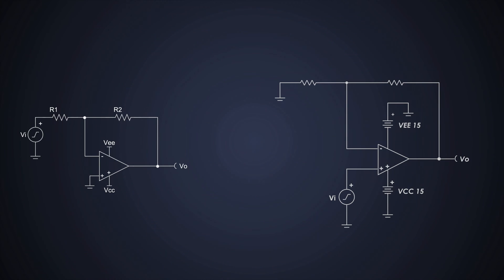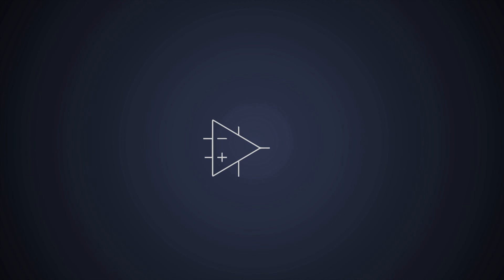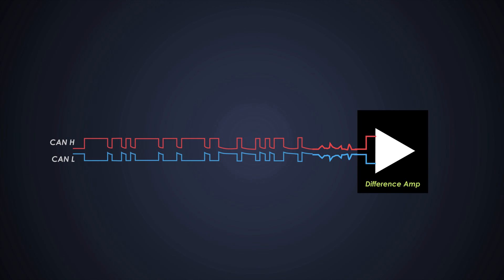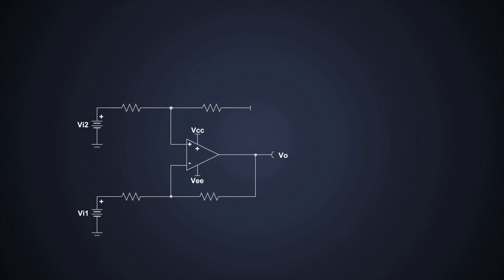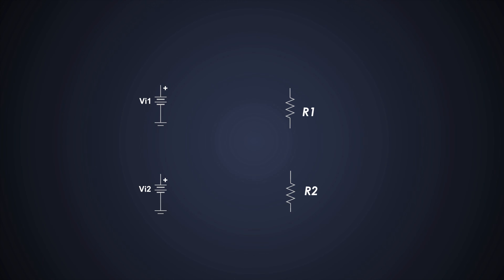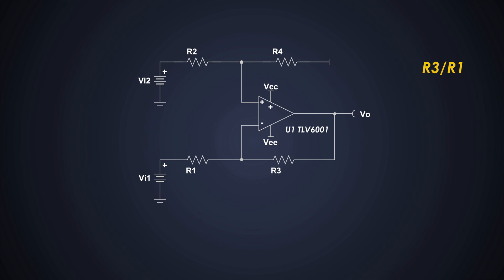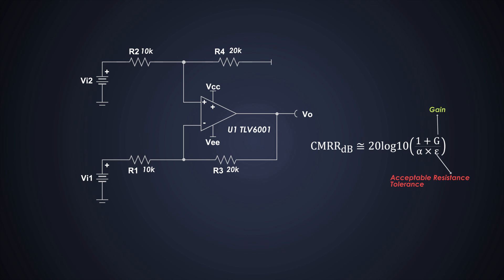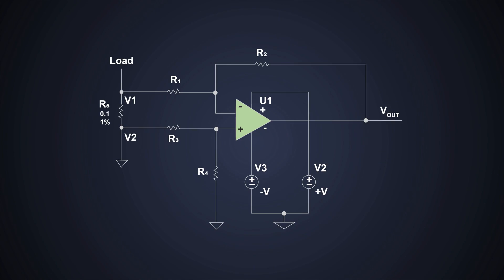What is a Difference Amplifier? How to design a Difference Amplifier Circuit?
0:00 Intro
00:30 Difference amplifier Need
02:10 CMRR need
02:30 Circuit
03:20 Design
04:12 Calculations

Check us out!